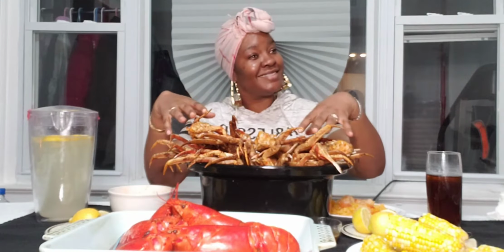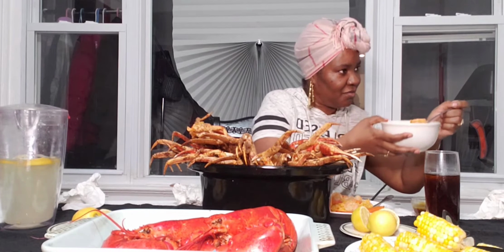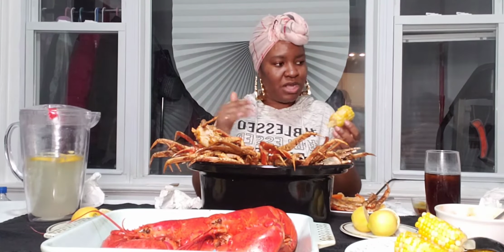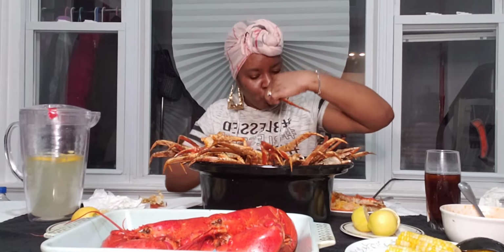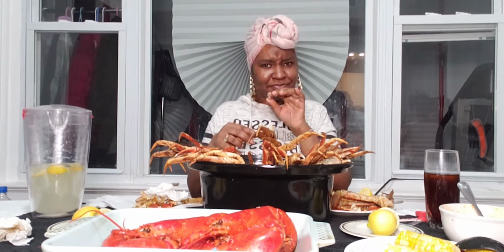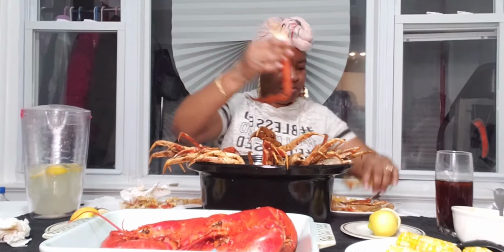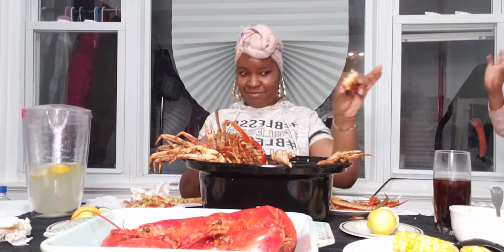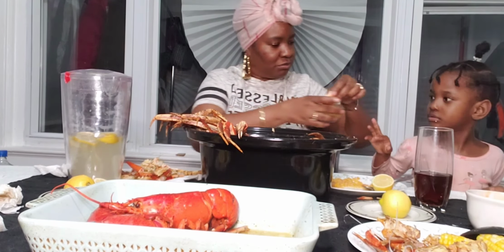My first MUKBANG with the family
Hey everyone! join me for my first seafood boil. we had a ball. com grow with me as i start my you tube journey! have fun.